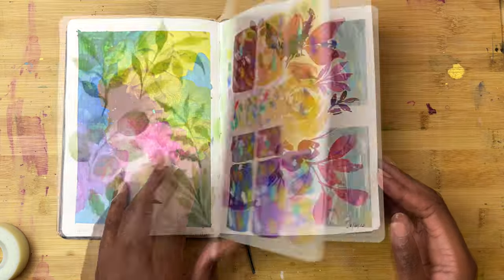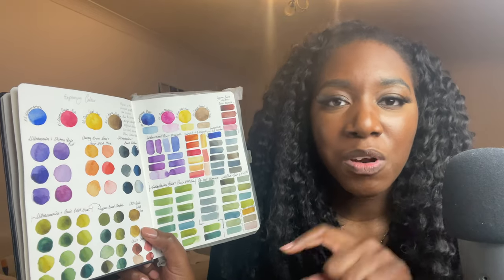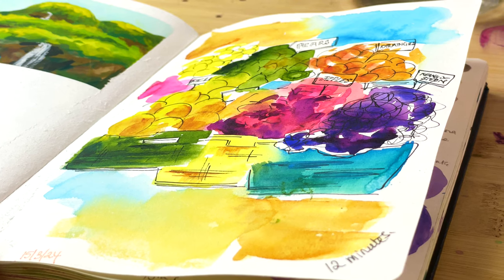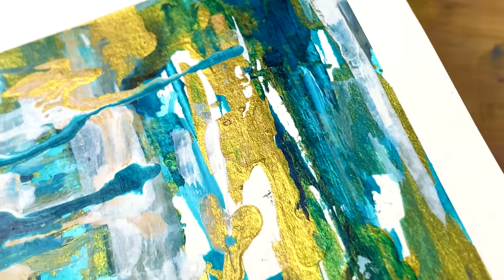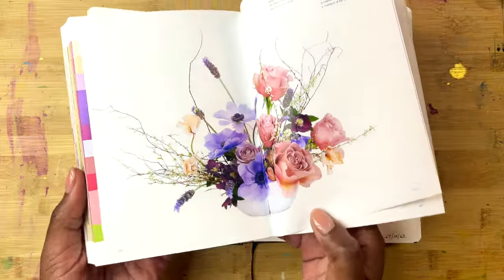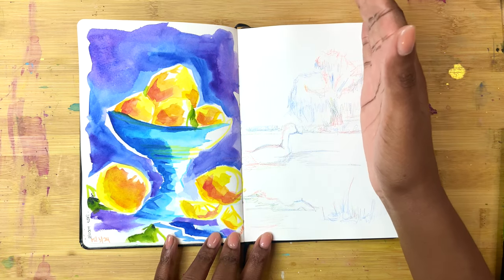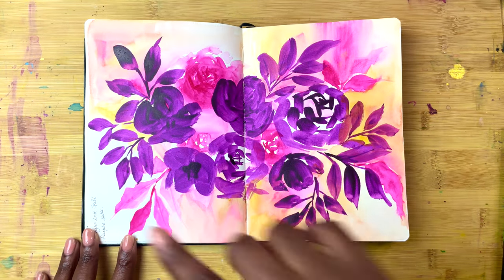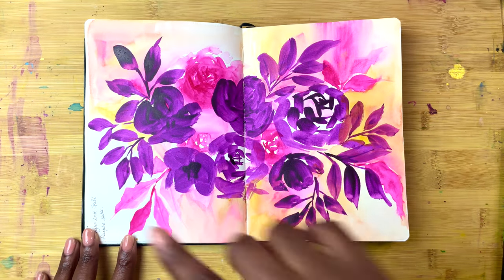My Messy-ish mixed media sketchbook - tour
My messy-ish seawhite of brighton mixed media sketchbook tour. I usually keep separate sketchbooks for different subjects, medias and times... but in this sketchbook, I allowed myself to do whatever I liked! It replaced my Royal Talens Sketchbook (though it is a great price, i don't find it enjoyable to use watercolours or gouache or many wet mediums inside it - it is just about acceptable). The seawhite of brighton on the otherhand ... was lovely to use! I only wish it had more pages.
It cold pressed cellulose paper, handles different medias well, is affordable (in the UK) and works well for me as an anything goes sketchbook.

My favourite sketchbooks are the Everyday and signature series sketchbooks by Etchr (they have 100% cotton paper).

💫 💫 💫 MATERIALS : 💫 💫 💫
🎨 Seawhite of brighton sketchbook US $30/ EU / ROTW
🎨 Seawhite of Brighton sketchbook £12.49